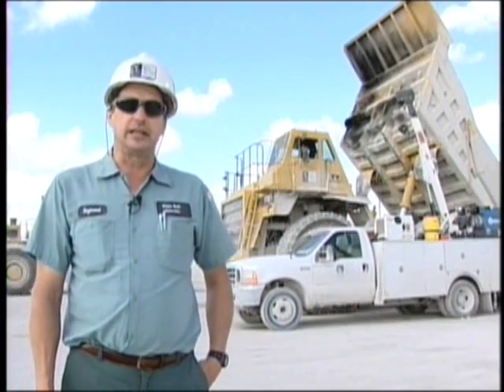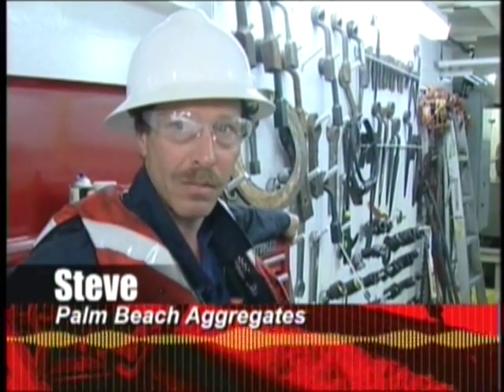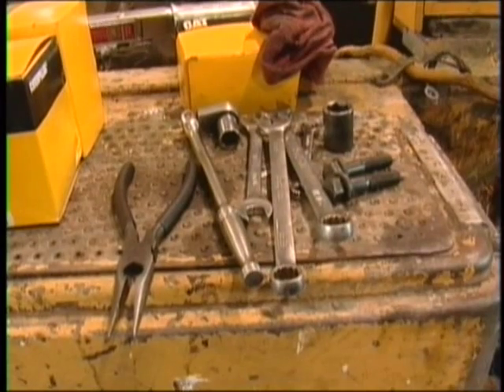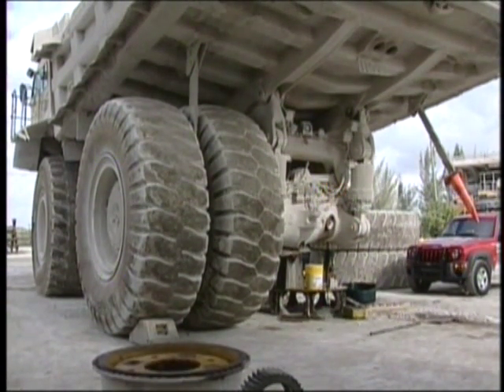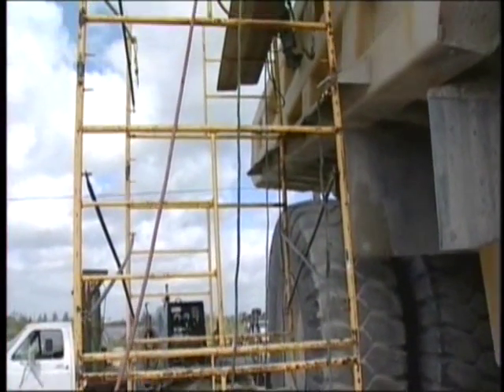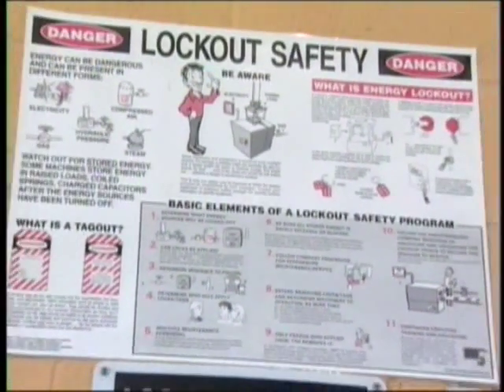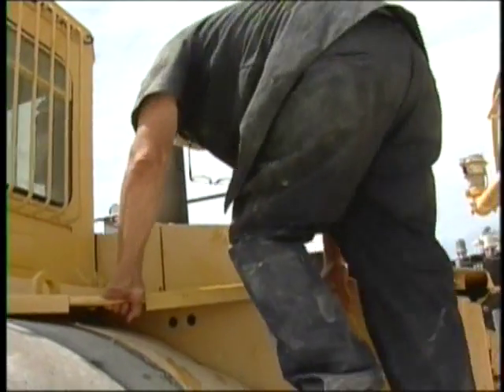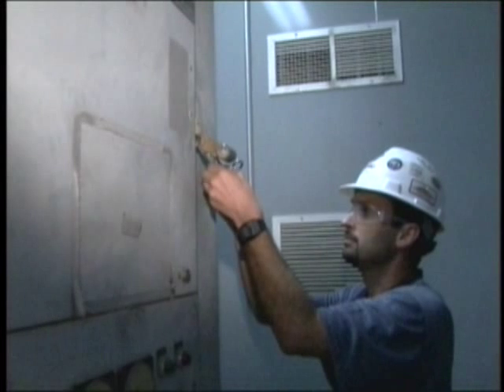EQUIPMENT MAINTENANCE SAFETY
Equipment Maintenance Safety in the mining industry